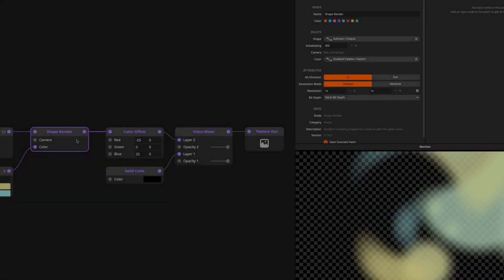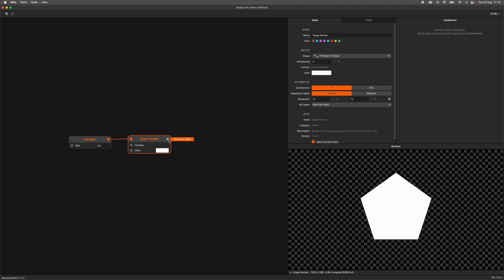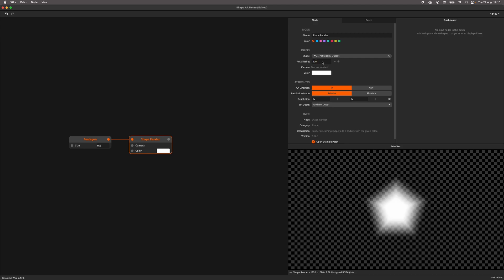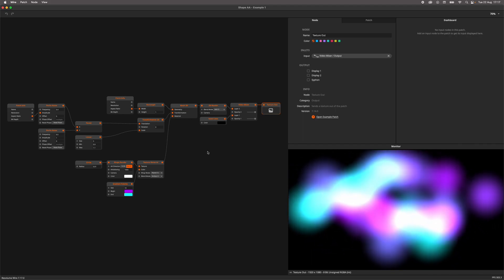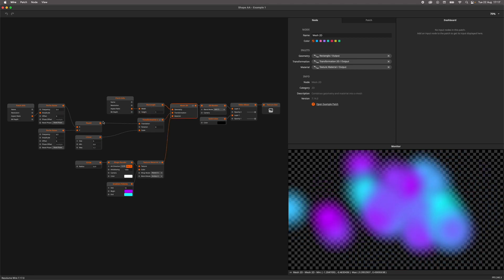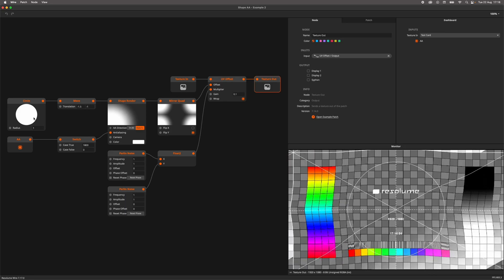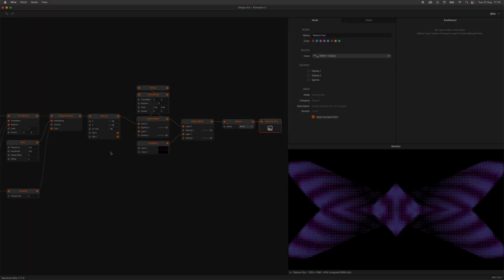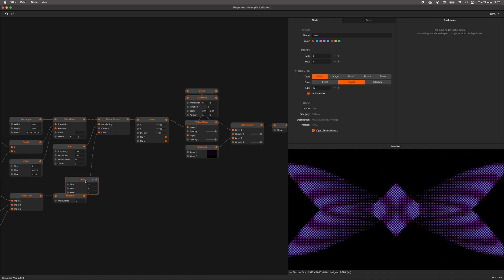Resolume Wire Tutorial - Shape Antialias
It is time to get smooooth with the Wire tutorial!